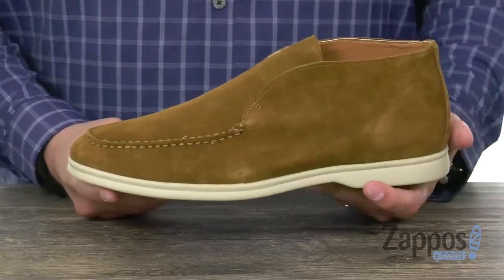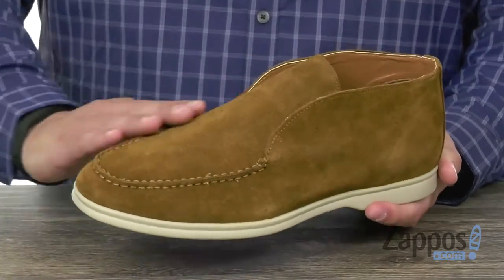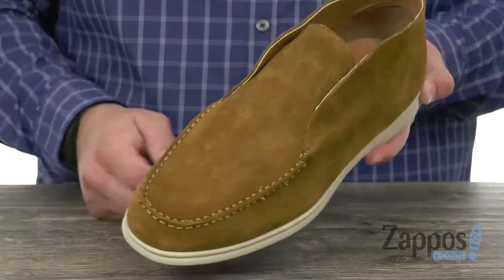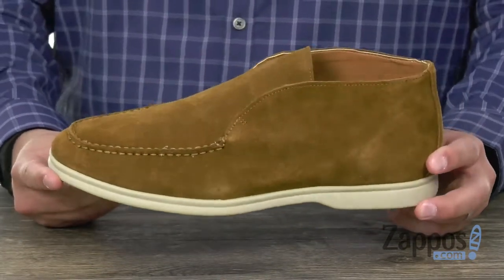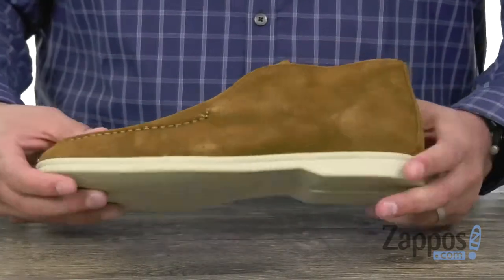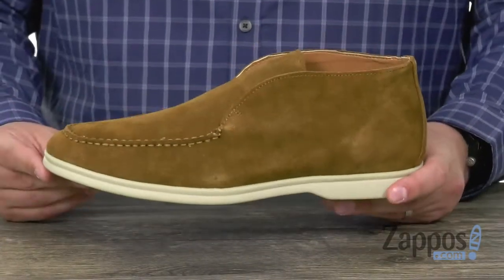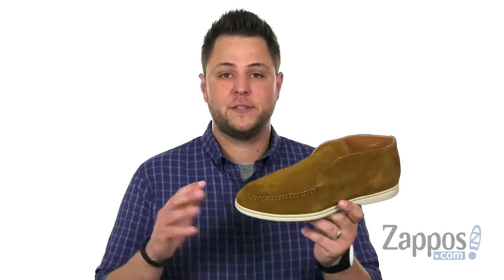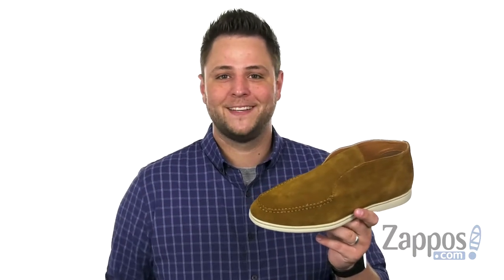Steve Madden Lost SKU: 9079418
Go from ordinary to extraordinary with the Steve Madden&reg; Lost loafer.
Upper made of supple suede leather.
Easy slip-on style.
Rounded toe with contrast apron stitching.
Chukka-inspired silhouette.
Leather-lined.
Cushioned, leather sock lining.
Synthetic sole.
Imported.